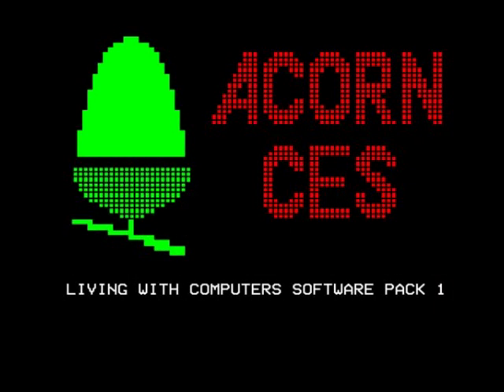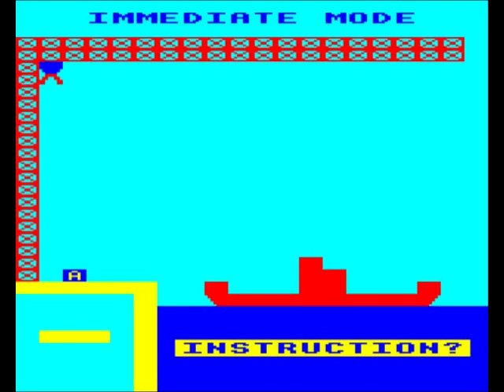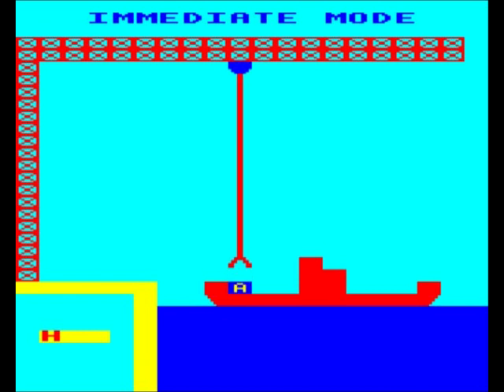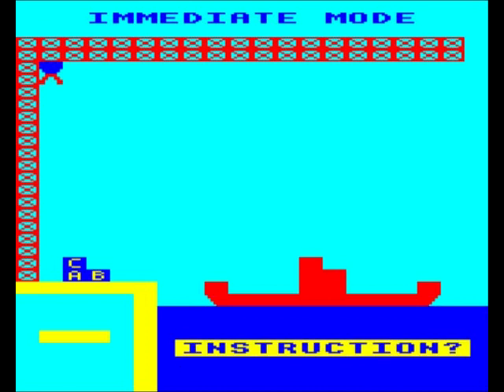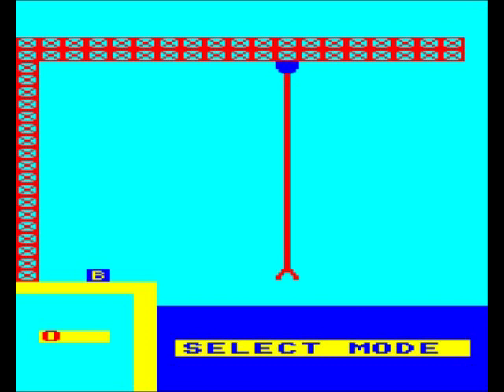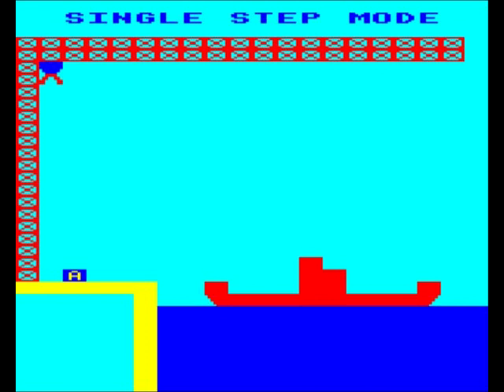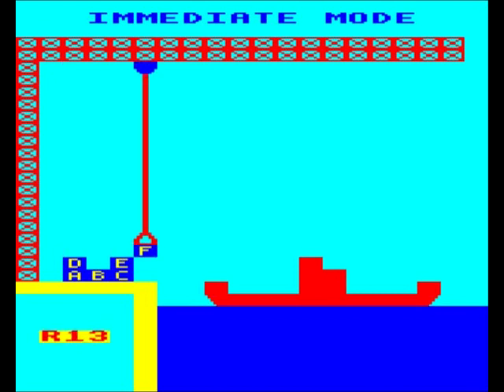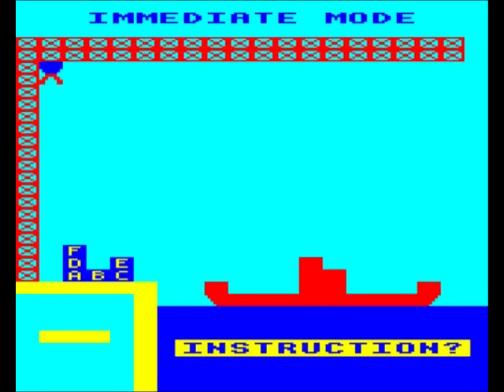Cargo Review for the Acorn BBC Micro by John Gage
Cargo is an Educational game that came out in 1984 by Acornsoft. Warning! This video has swearing.